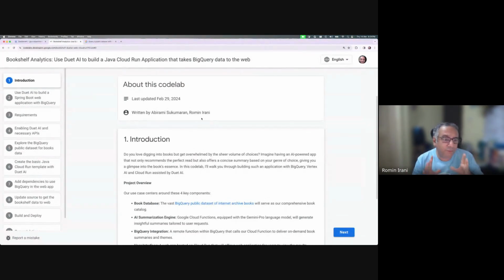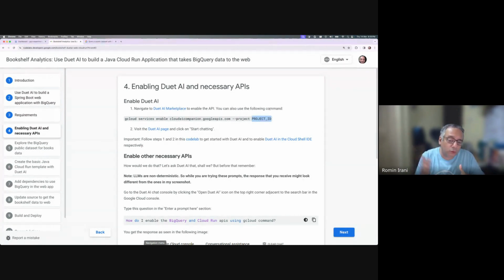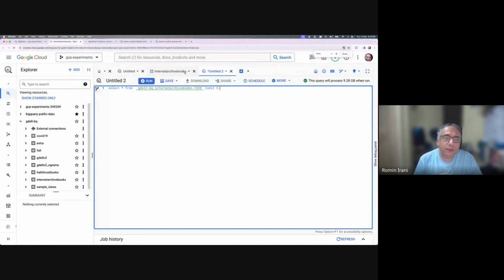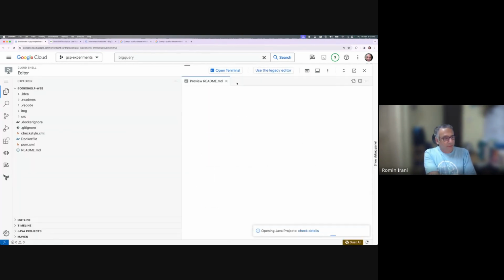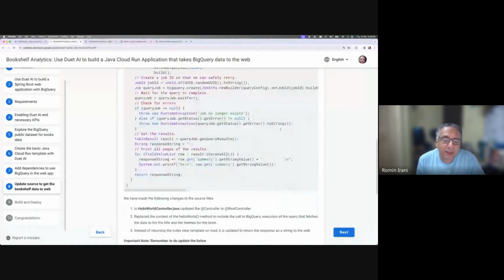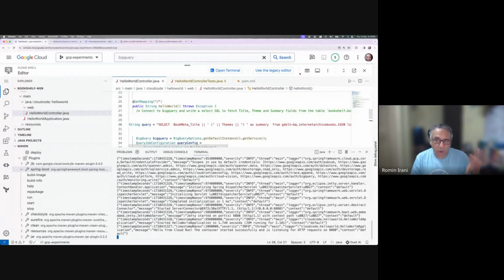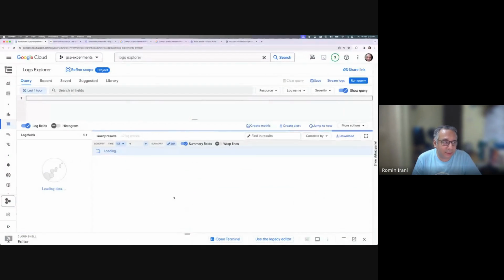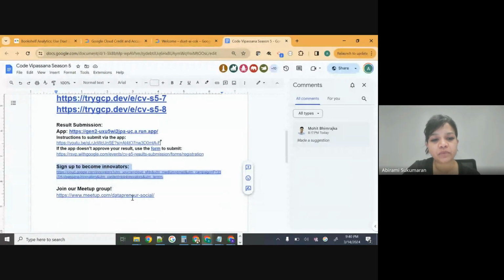Build a simple full stack web app with Java and BigQuery on Cloud Run with Duet AI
Build a web application with Duet AI.